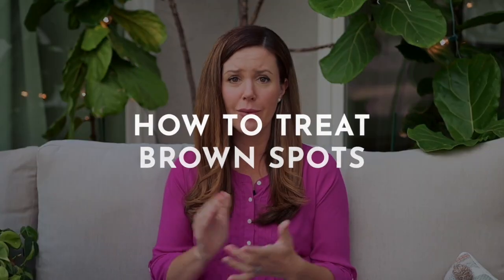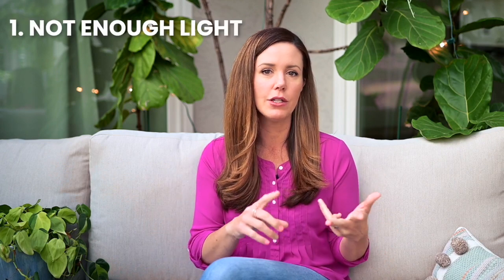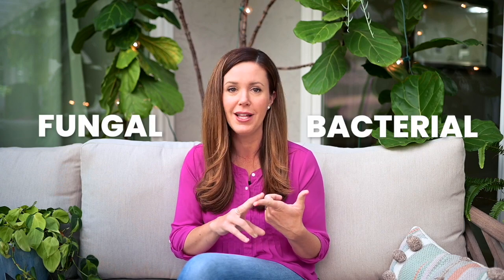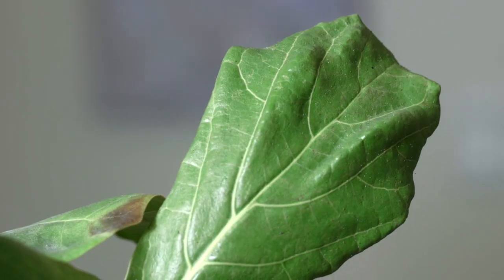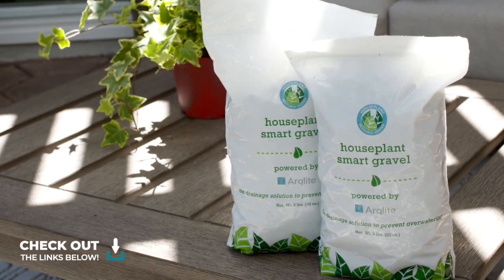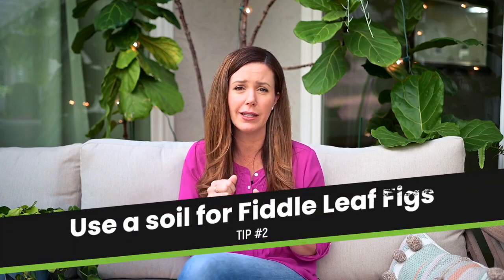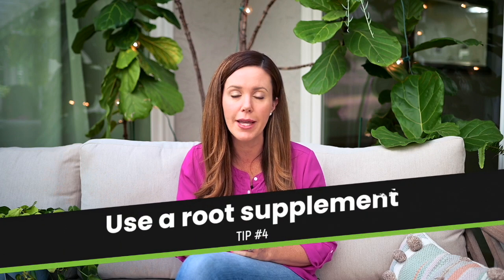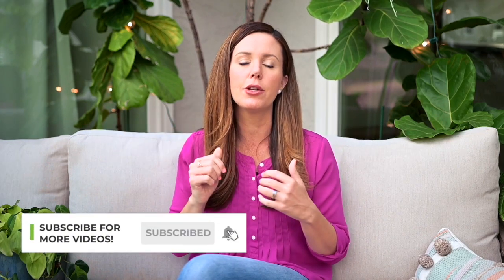Fiddle Leaf Fig BROWN SPOTS Treatment: Do This ASAP!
Rescue your struggling fiddle leaf fig with our 3-in-1 Fiddle Leaf Fig Rescue Drops—your all-in-one solution for yellowing leaves and stunted growth!

--- ⭐ 🥵 If you have brown spots on your Fiddle Leaf Fig leaves, you need to ACT QUICKLY if you want to save your Fiddle Leaf Fig. Here's the treatment you need to apply.

👉 Products In This Video:
• Houseplant Smart Gravel

** Fiddle Leaf Fig BROWN SPOTS: How To Treat Them Quick! **

Brown spots on your fiddle leaf fig and not sure what to do? The top fiddle leaf fig question I get every day in my email inbox and see inside our Fiddle Leaf Fig Facebook Group is, “Why does my fiddle leaf fig have brown spots?”

Root rot is the number one cause of dark brown spots on your fiddle leaf fig. Discover the three reasons why your plant is suffering from root rot and what you can do quickly to save your fiddle leaf fig.